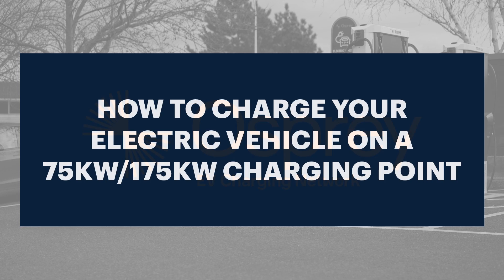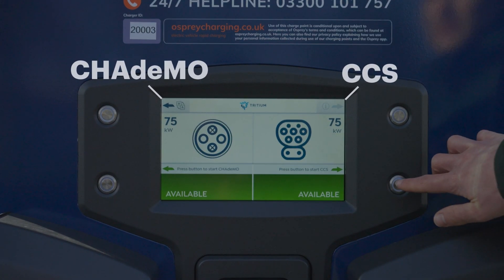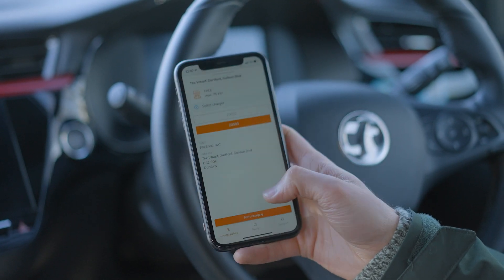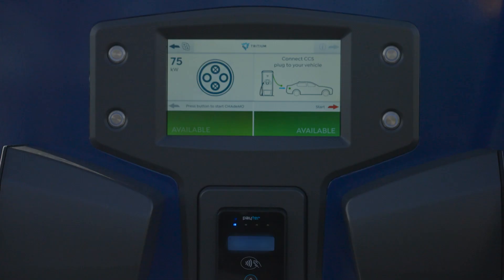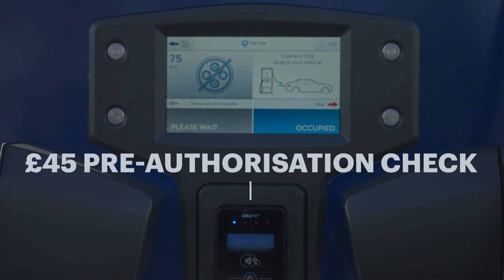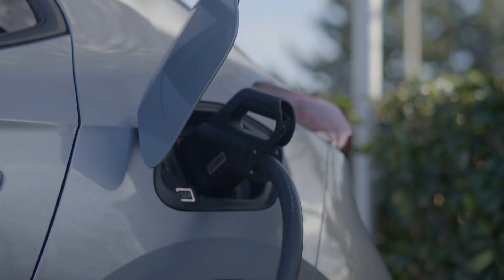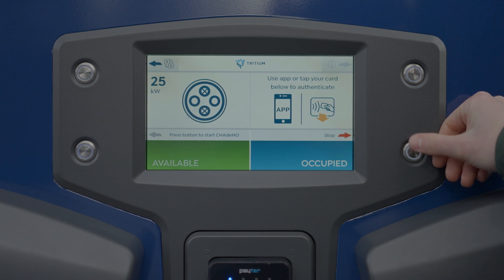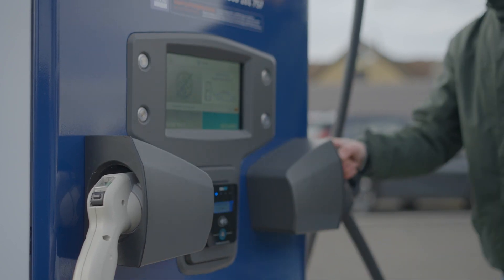How to use a 75kW or 175kW Osprey rapid charger | Osprey Charging Network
This video shows you how to charge your electric vehicle using a 75kW or 175kw rapid charger on the Osprey charging network.

Our chargers accept multiple payment methods, our sites are open 24/7 and will charge all rapid-enabled electric cars.